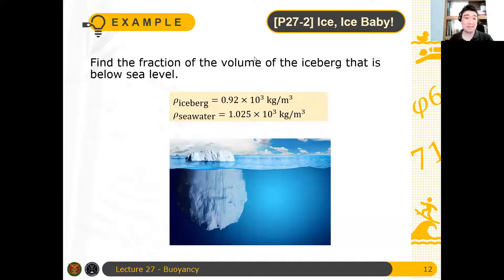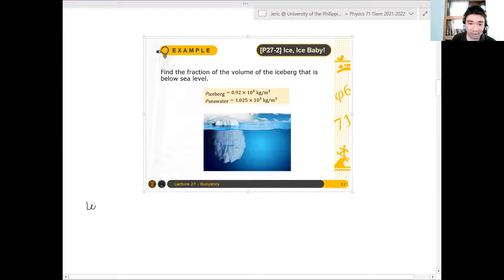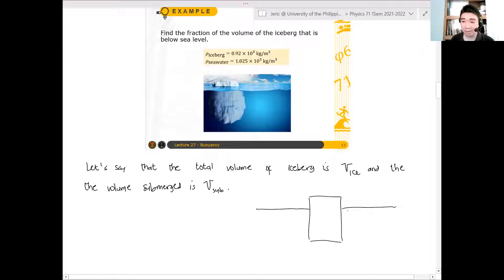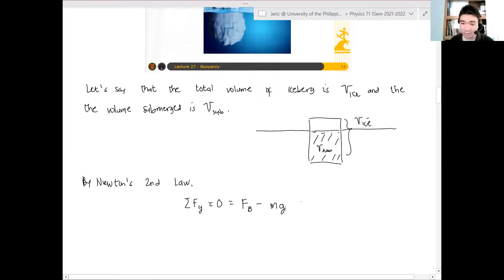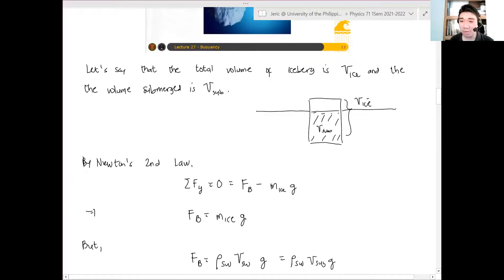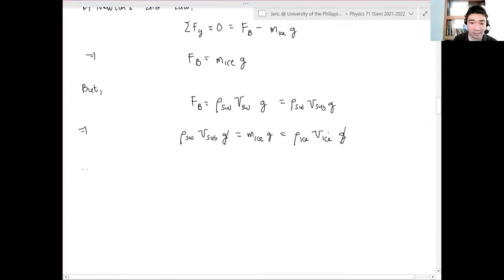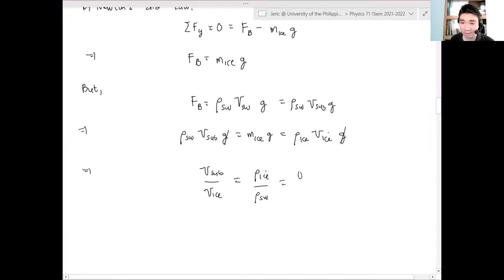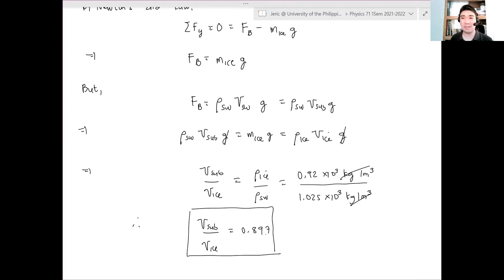Physics 71 Day 27 [Part 4/7] | Example: Ice, Ice baby!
In this video, we determine the fraction of an iceberg that is immersed in seawater using only the densities of the seawater and ice.